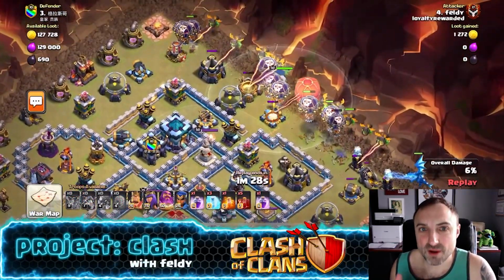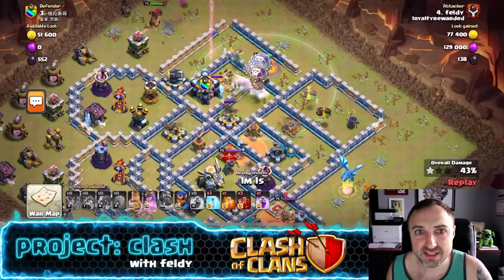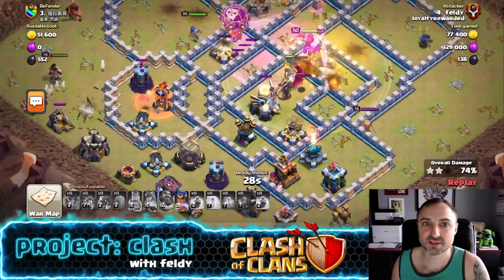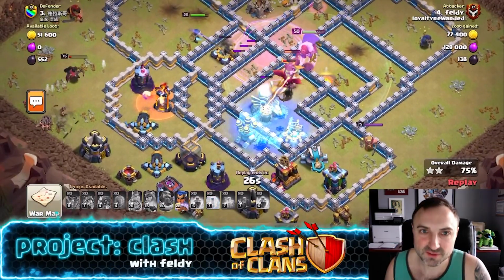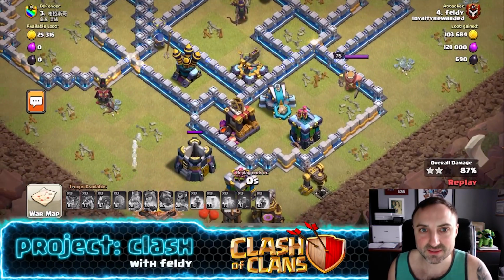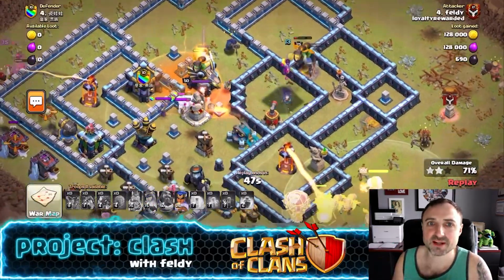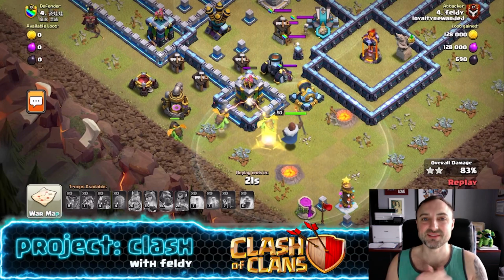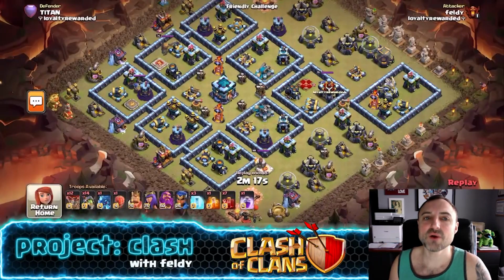War Attacks + The Real Pressure of Trying To 3 Star! • Clash of Clans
🌟👕  MERCH HAS ARRIVED!! 20 PER DESIGN ONLY! 👕🌟

🎥 Stream with me live! Clash